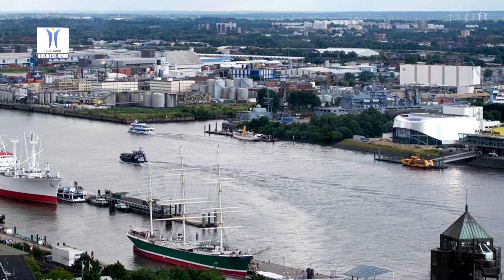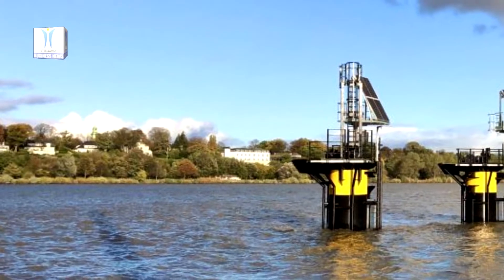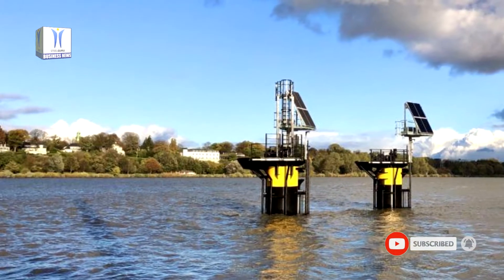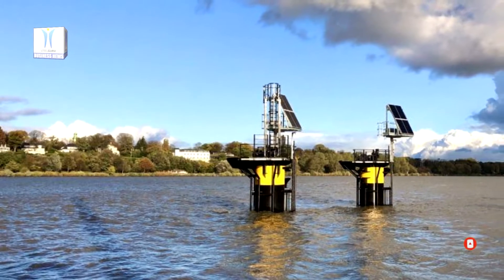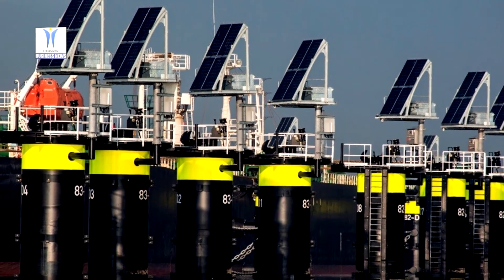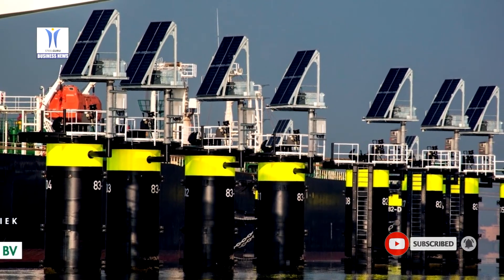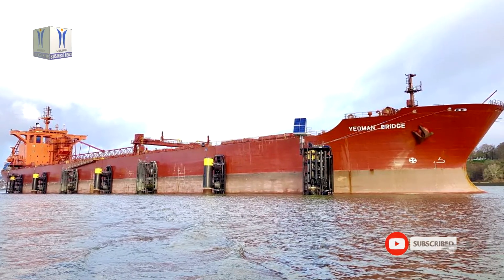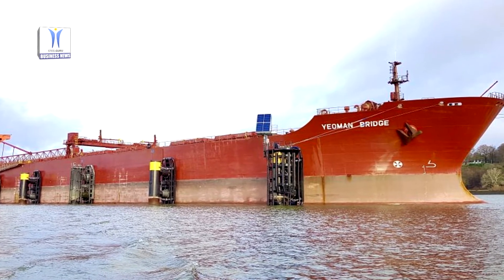Green Berthing Area for Port of Hamburg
A newly-built berthing area in the Elbe River is powered by nineteen solar panels. The panels provide power to quick-release mooring hook units with integrated capstans. Following the Port of Rotterdam, the Port of Hamburg is the second major port to opt for this sustainable solution. The solar panels might be the first thing to catch the eye.

The solar systems provide power to capstans as well as working lights in order to guarantee safe berthing. The dolphins are equipped with triple and quadruple 125 and 150 ton quick release hooks, also supplied by Straatman. Using LoRa technology, essential system details are shared, including available power, energy consumption, battery quality and a log of the capstan use. This allows the Port of Hamburg to monitor the status of the mooring systems in a web app and plan just-in-time preventative maintenance.

The idea for sustainable, solar-powered mooring dolphins was first conceived in 2013. Straatman received an informal request from a main port authority to investigate the possibility of powering capstans without power cables, in particular for dolphins located in open water. Though wind was also considered as a possible energy source, Straatman concluded the sun to be more reliable and stable. In close cooperation with the port authority and strategic partners, the Dutch company developed a design based on solar panels and battery packs. After a pilot project in 2014, the design was further optimised for installation and its size was reduced. Working lights and navigations lights were also integrated. This second generation of the design was then ordered by the Port of Rotterdam.

Hamburg’s new berthing area was completed in the last quarter of 2019. It serves as a waiting area for vessels with a deep draft that depend on the tide to enter the Port of Hamburg. The berthing area was realised by the Arbeitsgemeinschaft GSWP Finkenwerder joint venture, which consists of the companies F+Z Baugesellschaft (technical leader of the joint venture), AUG. PRIEN Bauunternehmung and Taucher Knoth from Hamburg in Germany.